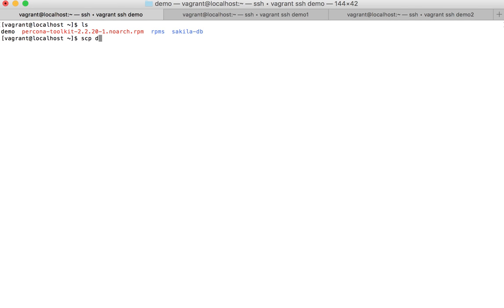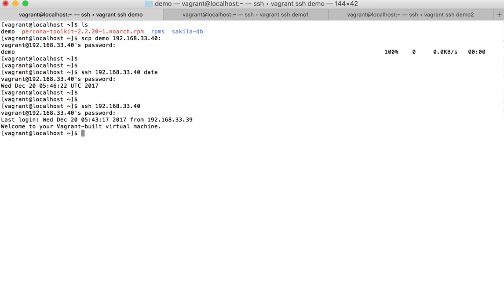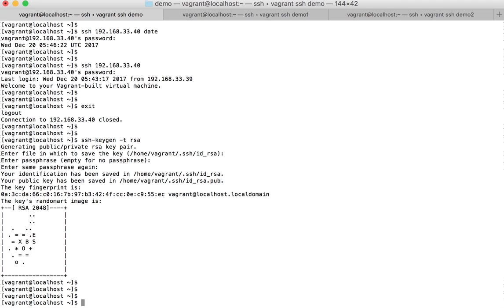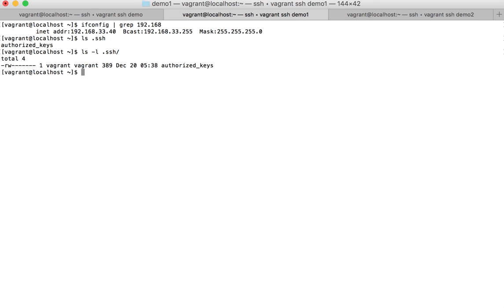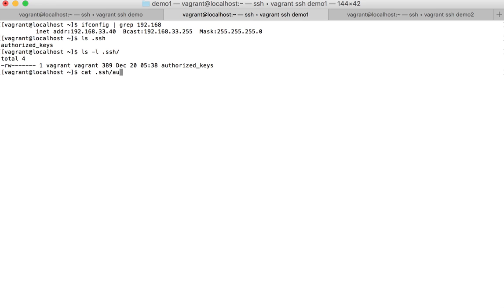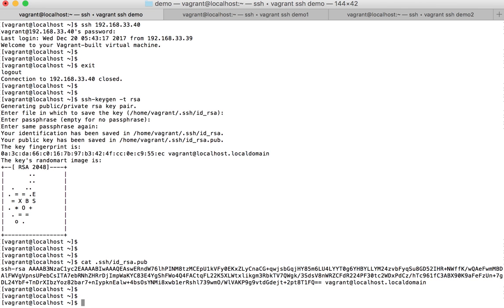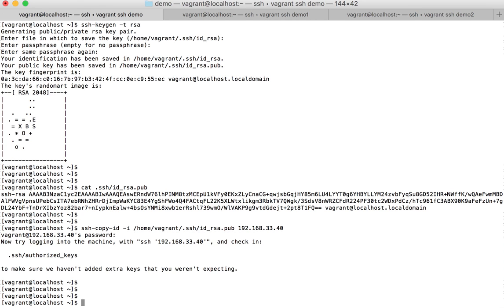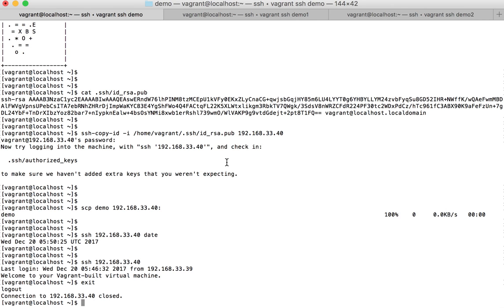hands on linux - how to create password less ssh access